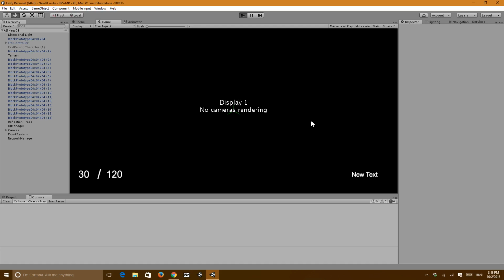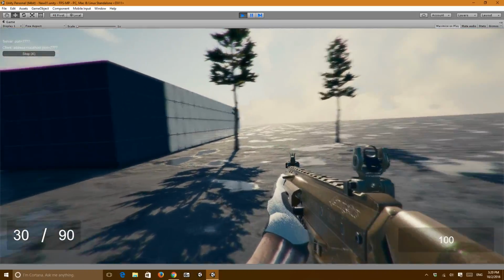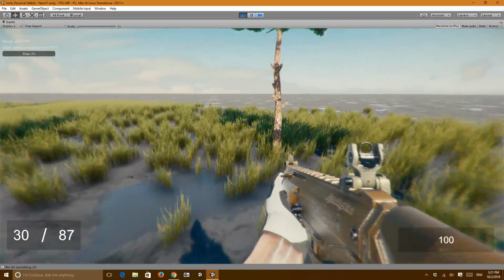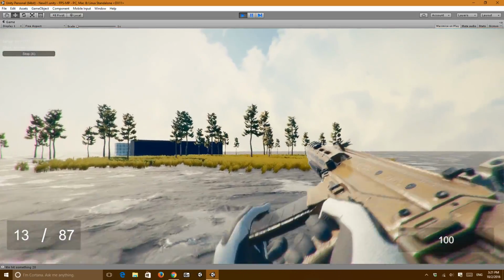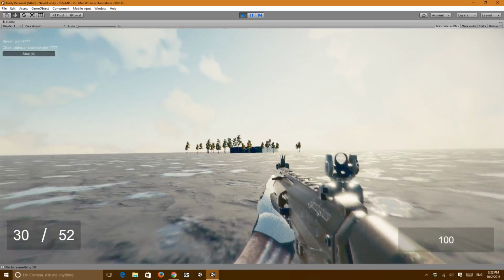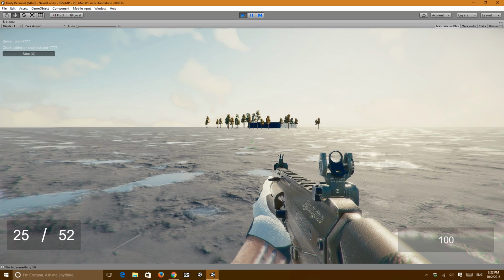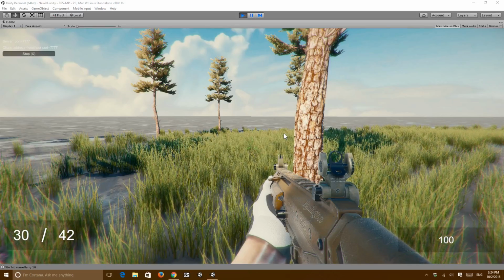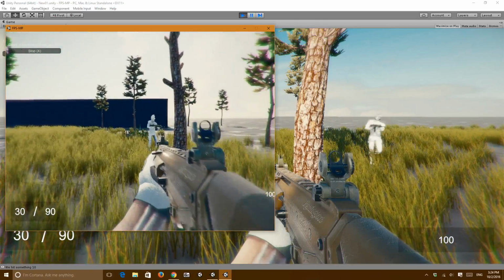FPS Multiplayer Unet Test #1 - Unity 5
A short footage of a FPS Multi-Player project I made in about 2 days using mostly free assets. Shows off some of the weapons mechanics (similar to battlefield) with some multi-player spice included.

I might upload a playable version of this soon and keep on updating it in case someone wanna play it with me or with each other.

(Note: the above link may or may not contain free assets for commercial use so use at your own risk)

Let me know if you would like to add me on Discord!

Share it with anyone you think might be interested, would be really appreciated!